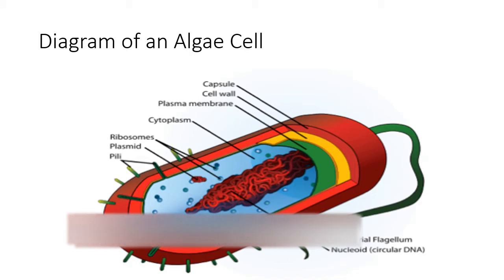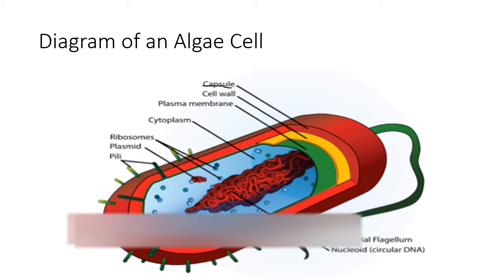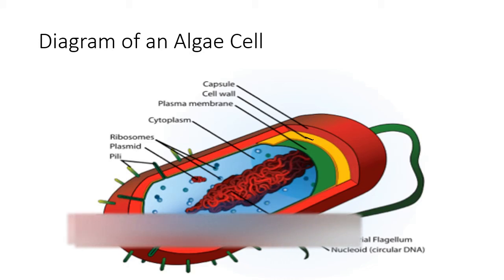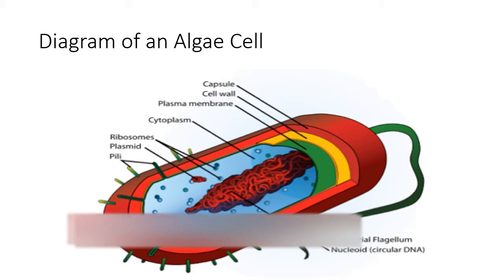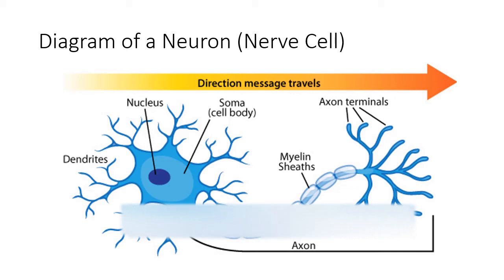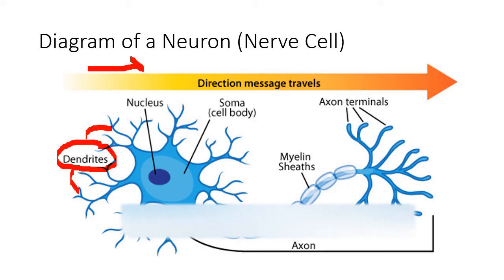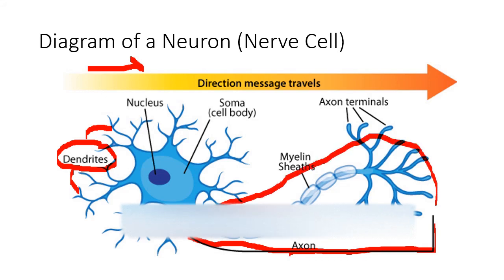Reading Diagrams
This is just a simple video on reading scientific illustrations. Useful for the GED and other standardized tests.